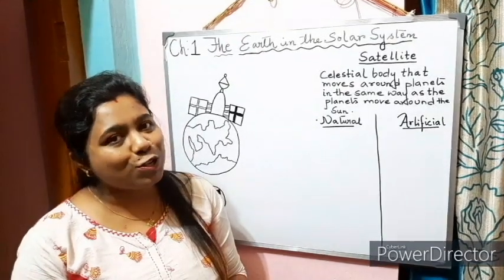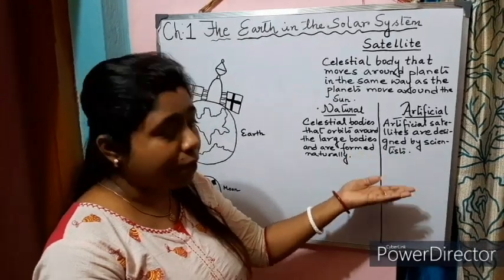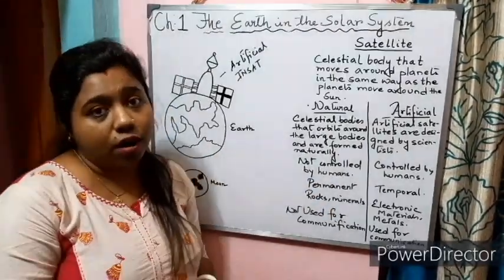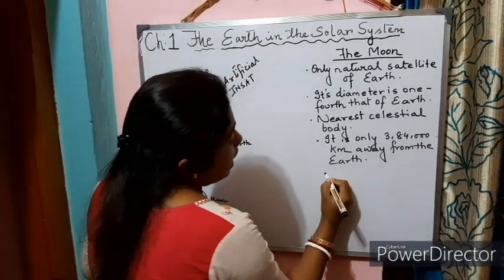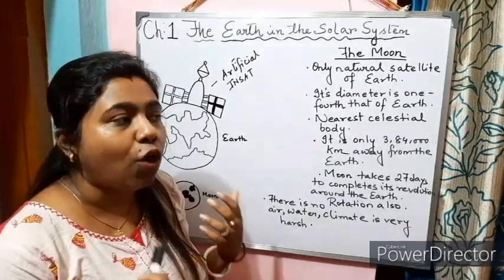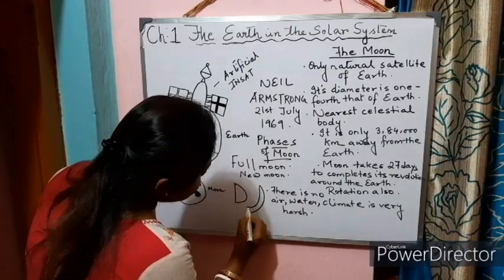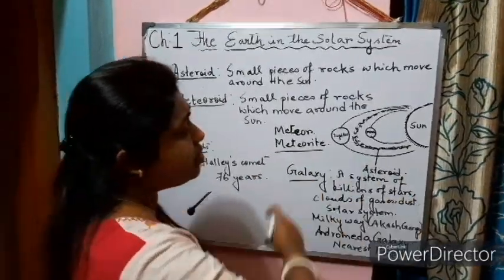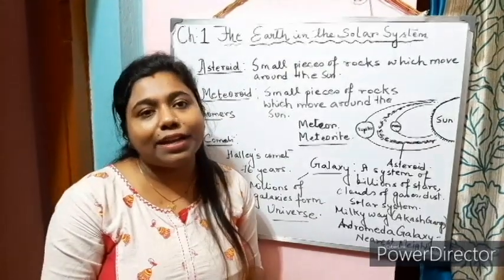Cbse#Class-6#Ch-1 The Earth In The Solar System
This is an educational video based on ncert chapters where detailed explanation has been given on the topics of Satellite,Natural and Man-made satellite,Asteroids ,Meteoroids,Galaxy and Universe.